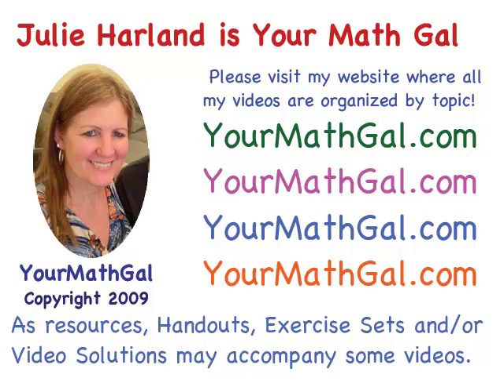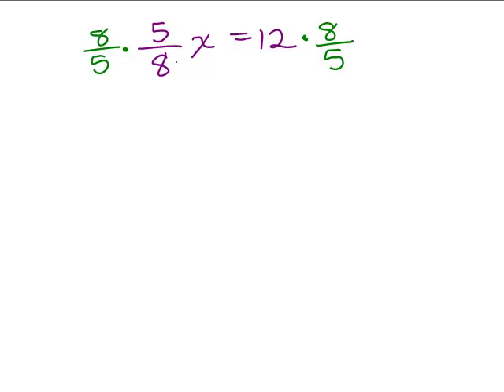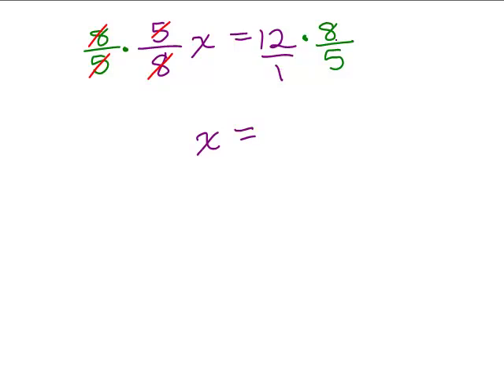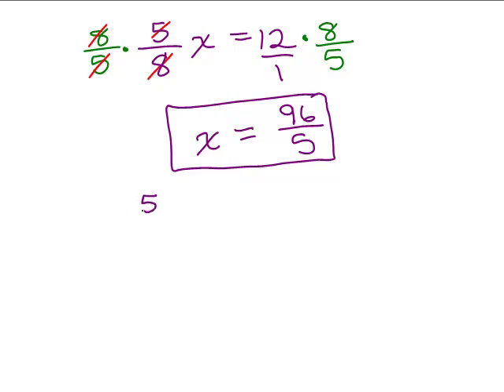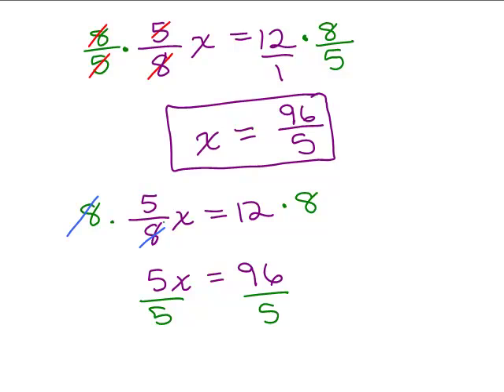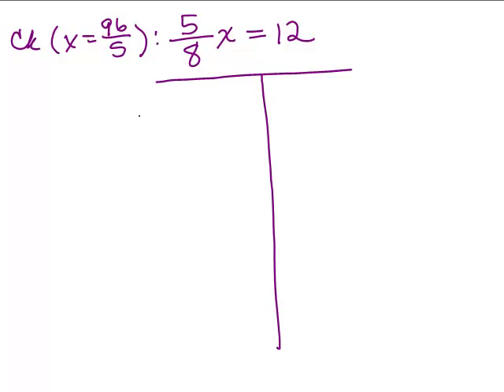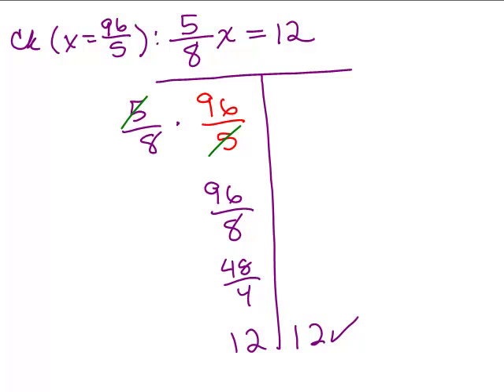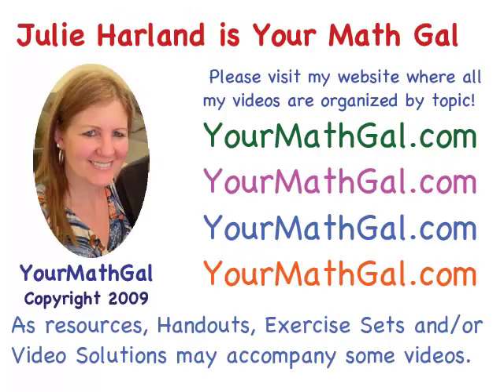Equations with Fractions Basic 6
Example solving an equation of the form ax = b where a and/or b is a fraction. Videos by Julie Harland organized at YourMathGal.com.
eqnfrac06.mp4